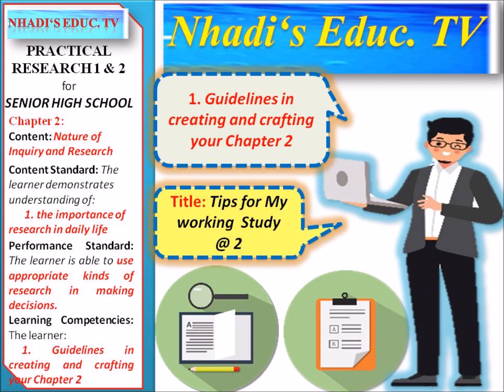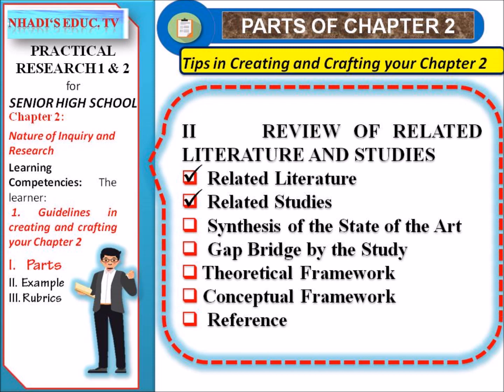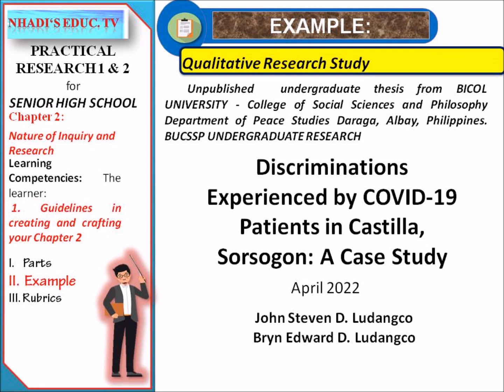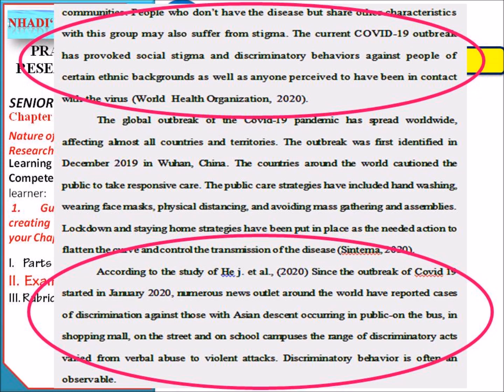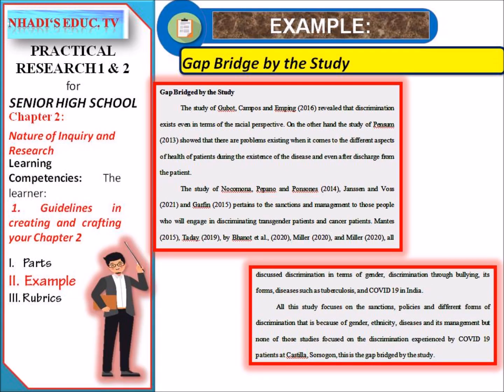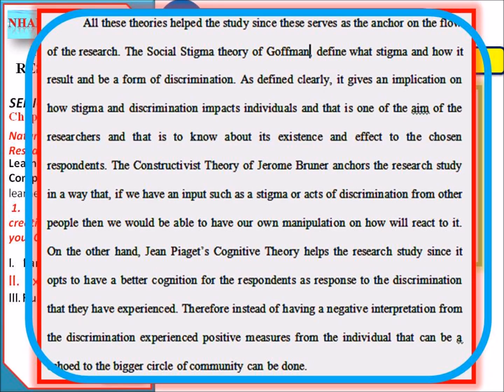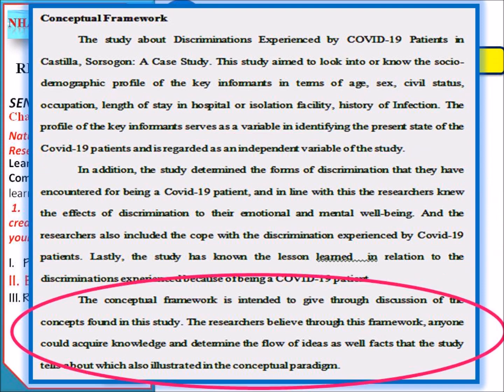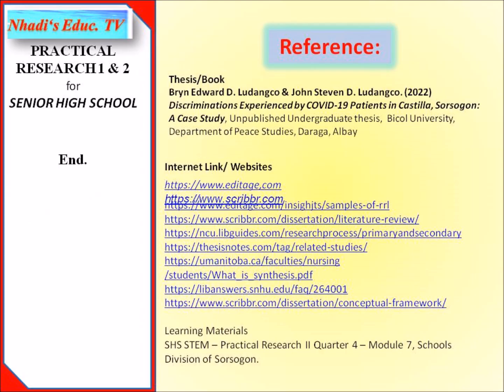Chapter 2||Tips in Crafting and Creating your Chapter 2||Qualitative Research PR1